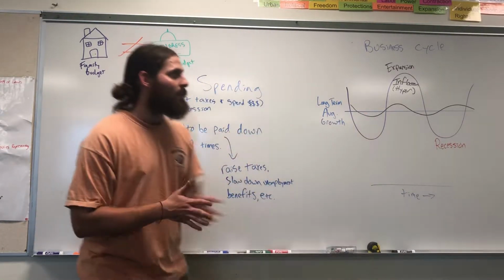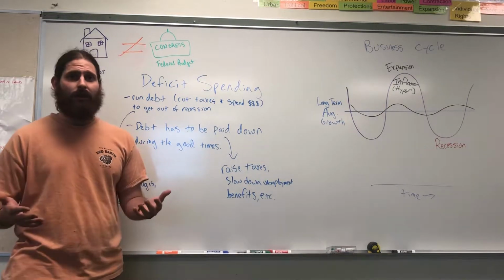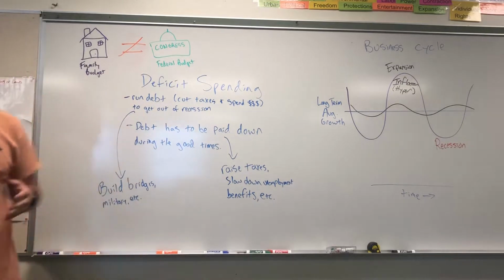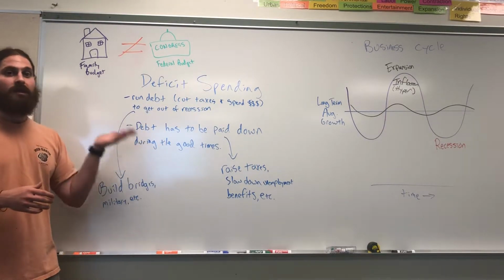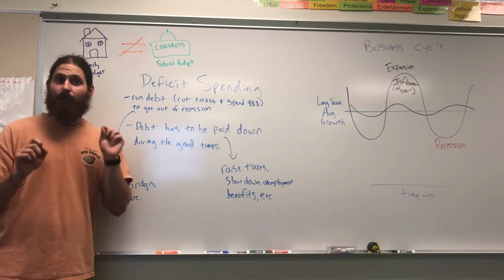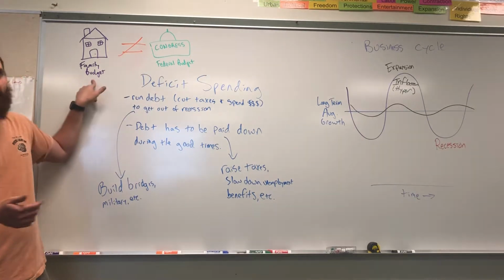How Are Congressional Budgets Different From Household Ones? - The Power of Deficit Spending!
Keynesian Economics tells us governments should spend freely in recessions and tighten our belts during expansion.